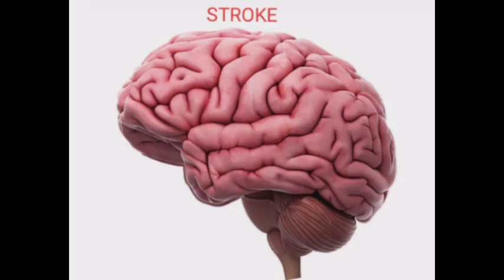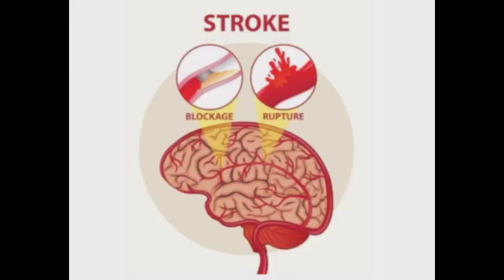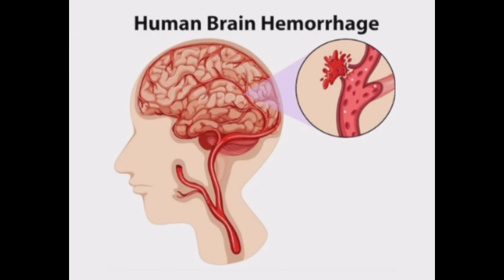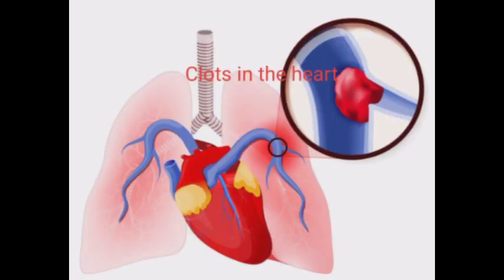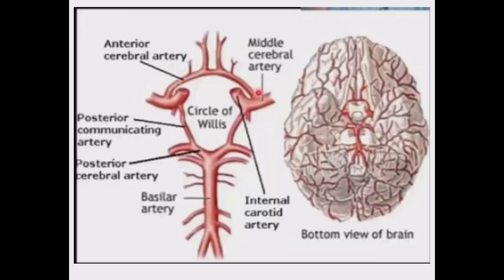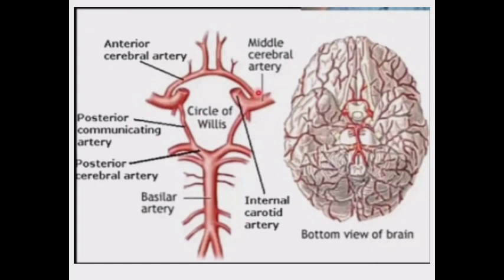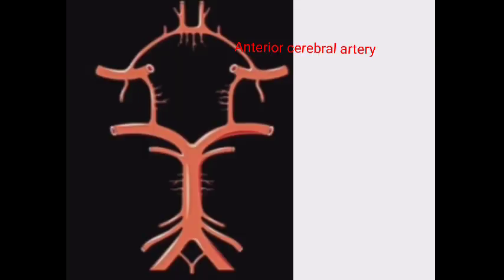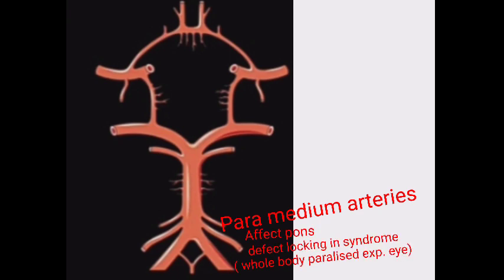Stroke/ knowledge of stroke /Stroke identification 1